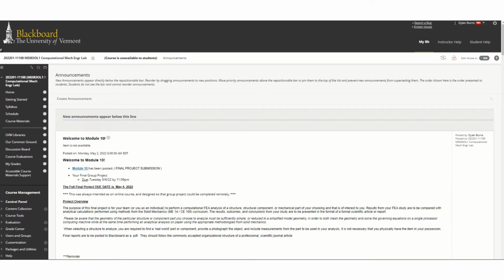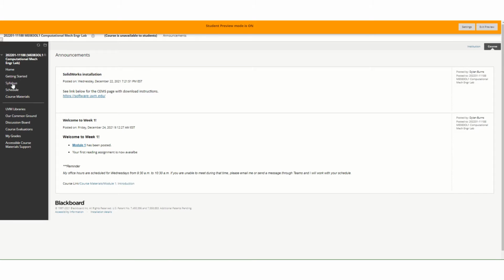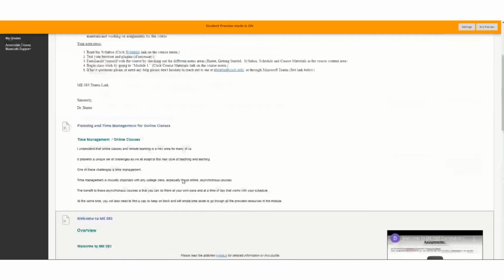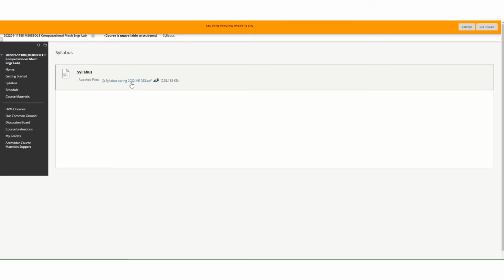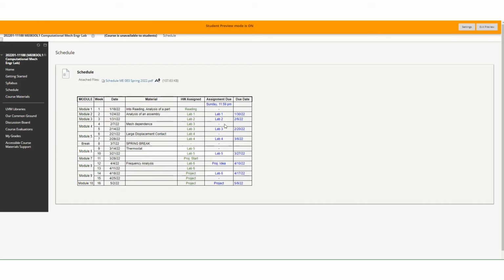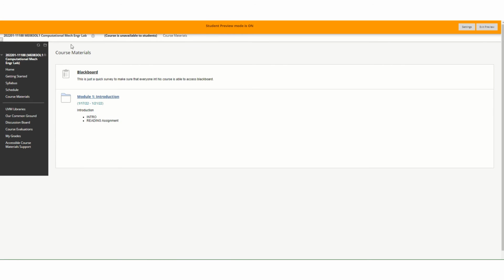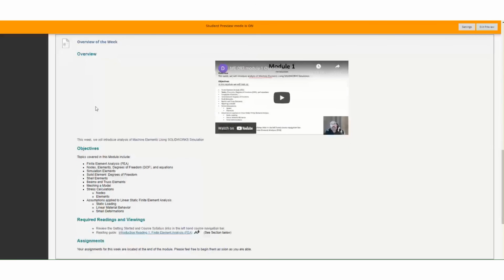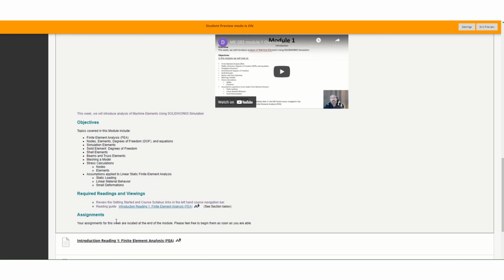ME 083 Blackboard navigation